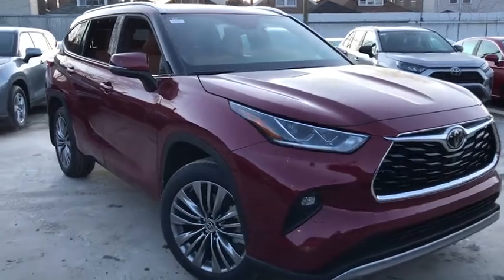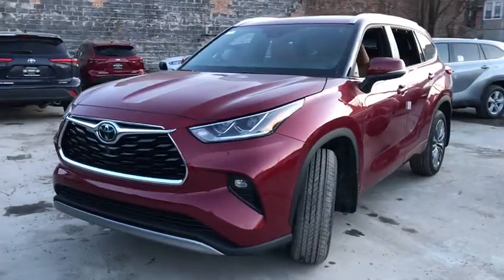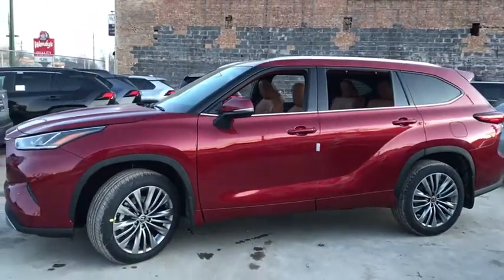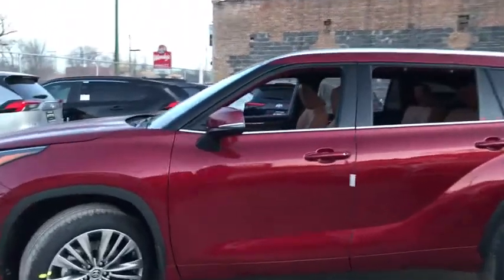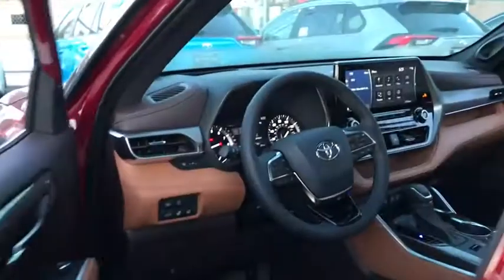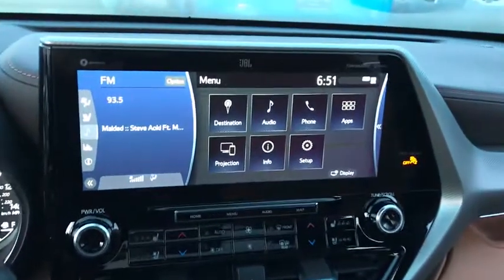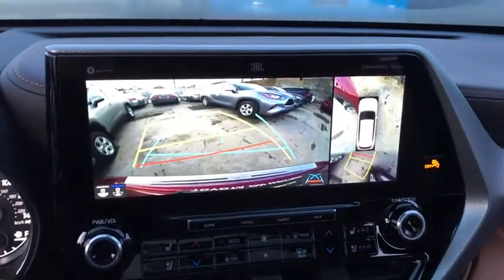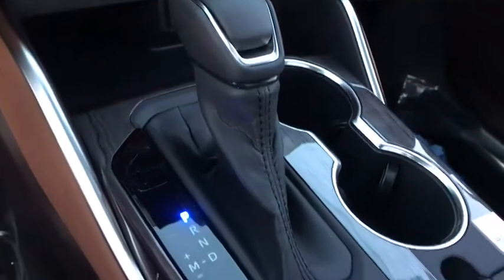2020 Toyota Highlander Chicago, Oak Lawn, Calumet city, Orland Park, Matteson, IL 20657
Ruby Flare Pearl New 2020 Toyota Highlander available in Chicago, Illinois at Toyota on Western. Servicing the Oak Lawn, Calumet city, Orland Park, Matteson, IL area.

6941 South Western Ave.

Boasts 27 Highway MPG and 20 City MPG! This Toyota Highlander delivers a Regular Unleaded V-6 3.5 L/211 engine powering this Automatic transmission. SPECIAL COLOR, PLATINUM PACKAGE, ALL WEATHER FLOOR LINER & CARGO TRAY (TMS).*This Toyota Highlander Comes Equipped with These Options *Wheels: 20 Painted Alloy, Wheels w/Painted Accents, Turn-By-Turn Navigation Directions, Trunk/Hatch Auto-Latch, Trip Computer, Transmission: 8-Speed Automatic -inc: Direct shift and electronically controlled,, Transmission w/Oil Cooler, Towing Equipment -inc: Trailer Sway Control, Tires: P235/55R20M, Tire Specific Low Tire Pressure Warning.* Stop By Today *Treat yourself- stop by Toyota On Western located at 6941 S Western Ave, Chicago, IL 60636 to make this car yours today!